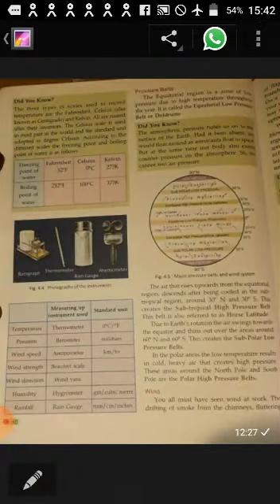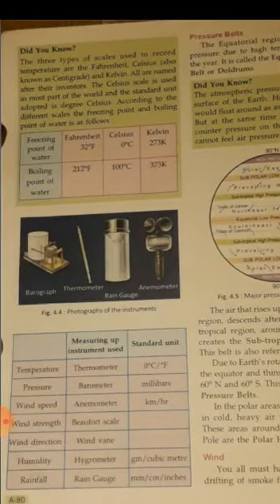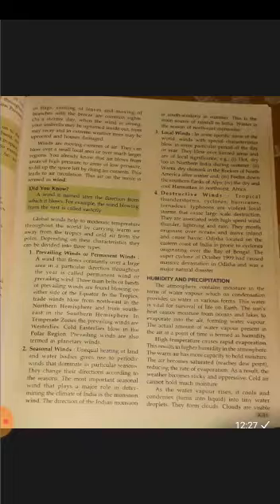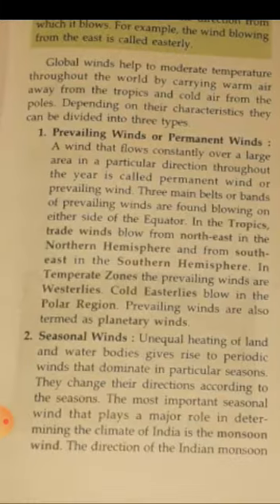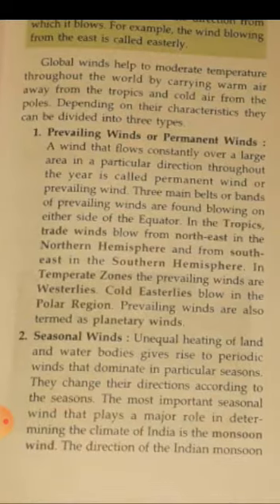Geography-17-8-20-By Anupama Pandey